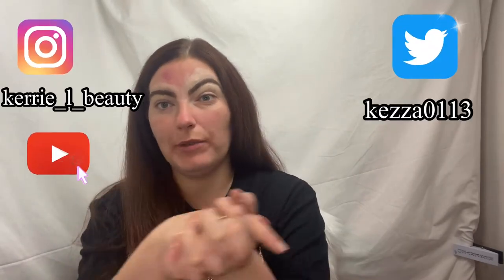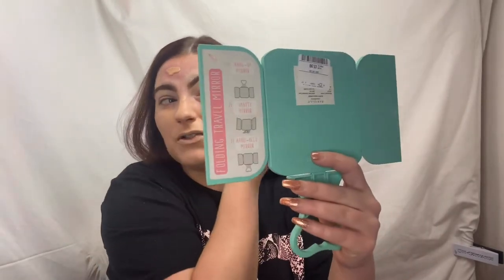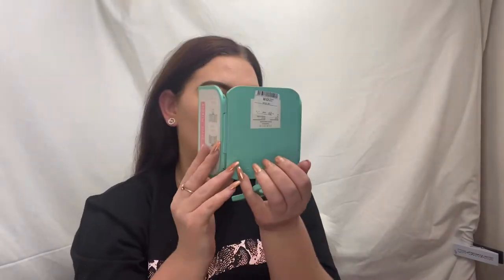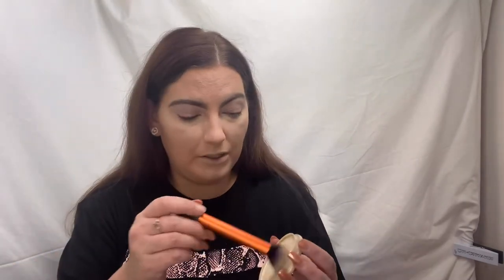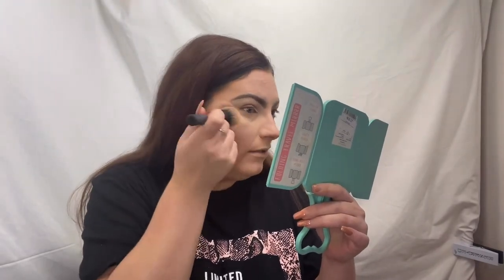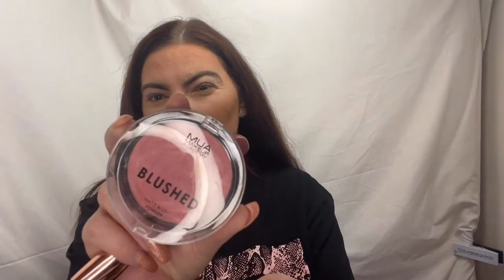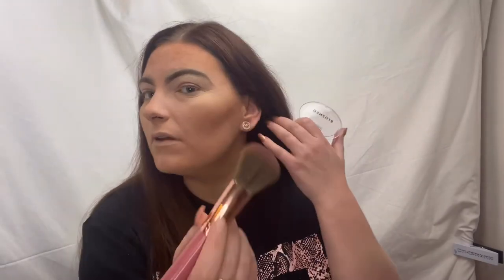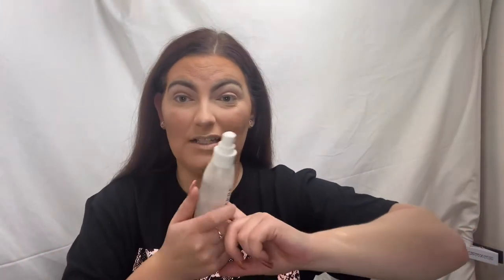FULL FACE NOTHING OVER £10.00 | BEST DRUGSTORE MAKEUP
Hey guys, in todays video ill be doing a full face using products £10.00 or less.
I love finding hidden gems in the drugstore (even if some of them are old lol)